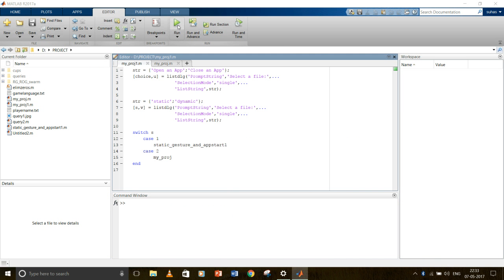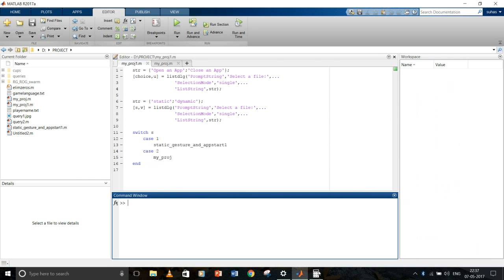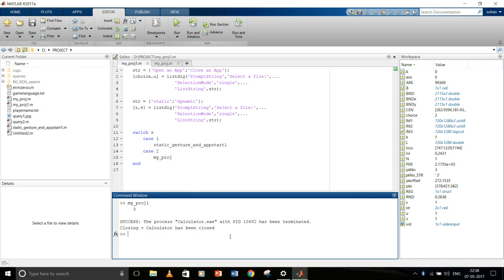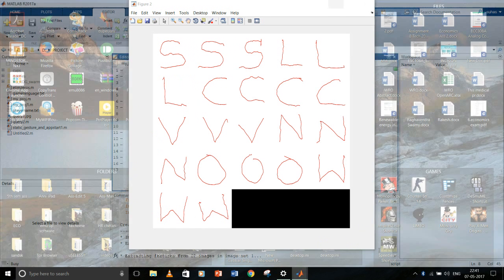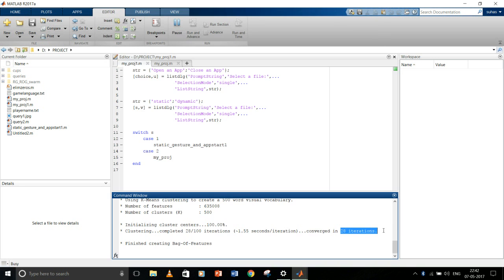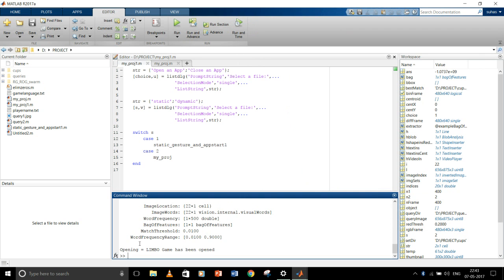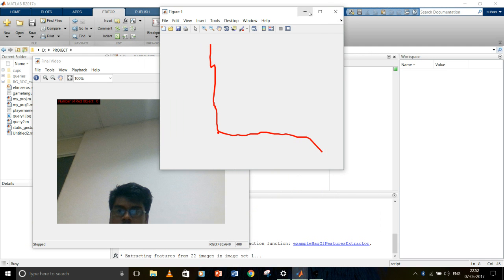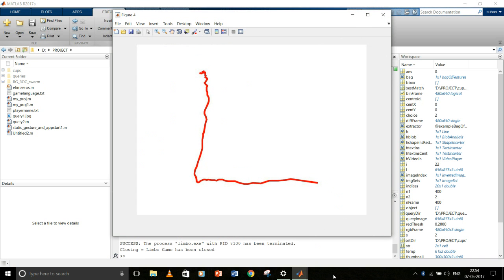Part - 1: Gesture Based Control of Computer applications using 2-D WebCamera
In Part 1 we have shown one example each of Static Gesture and Dynamic Gesture, to open and close an App. Static Gesture refers to Fingers Count detected and will be mapped to Frequently used apps of the user. Dynamic Gesture refers to Object Motion in Free space (Red object) and it's path depicts the gesture. This gesture is mapped to the Database to open the predefined Application.